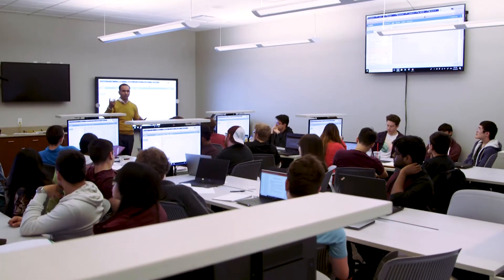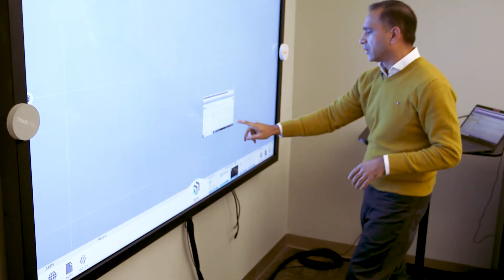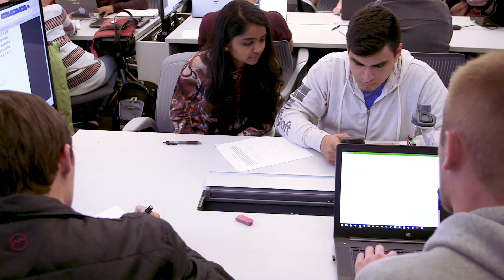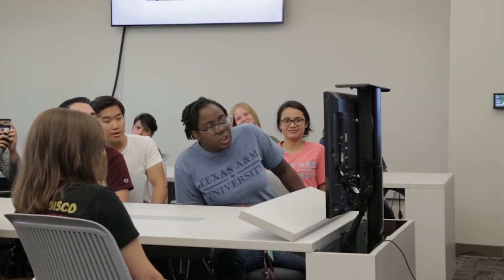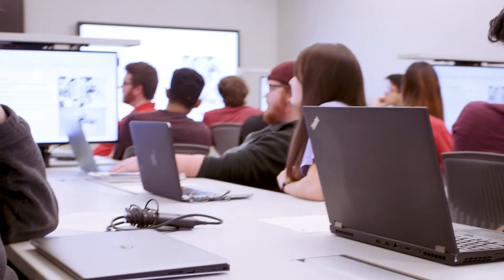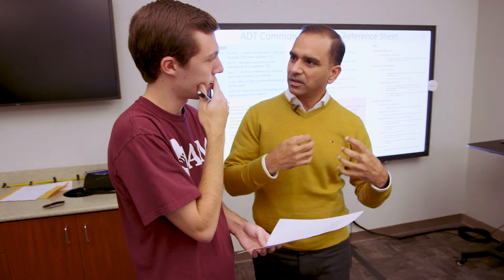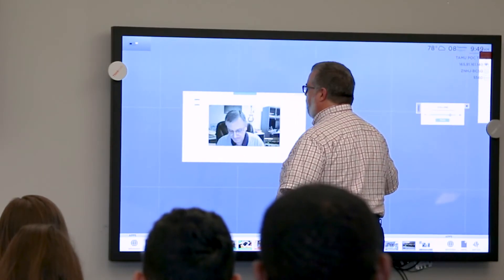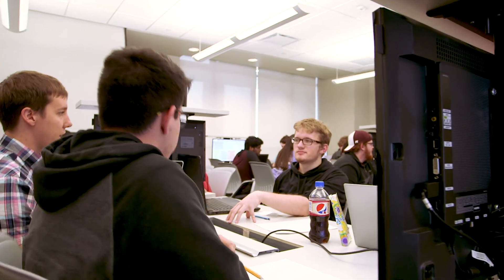Texas A&M - ThinkHub Connect Active Learning - Extended Cut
**Extended Cut** - Hear in-depth testimonial from the key stakeholders at Texas A&M who were instrumental in bringing ThinkHub Connect active learning technology to the new Zachry building.

In the fall of 2018, 46 years after the opening of the original Zachry Engineering Building at Texas A&M University, the new Zachry Engineering Education Complex (ZEEC) will open its doors to offer undergraduate students the most modern learning environment on campus. There will be no lecture halls, but instead active learning studios that foster teamwork and furniture that fully integrates ThinkHub Connect technology. Active learning, also called collaborative learning or problem-solving learning, exists on many campuses, but ZEEC will be one of the largest active learning spaces in the country with 18, 100-person learning studios and 14, 50-person learning studios.

As students step inside a learning studio, instead of desks the ZEEC learning studios will offer technology worktables with wireless connectivity and multi-device sharing screens. Each worktable will accommodate up to four students and all of their devices.

The rooms are designed to support all teaching styles from traditional lecture to team problem-solving oriented sections. In an active learning mode, faculty will be teaching among their students, engaging with them and displaying their teaching resources across several big screens, as well as onto the learning table screens via their tablet or the main teaching station. The solution also supports collaboration between students located at off-site locations and allow easy content sharing between locations.